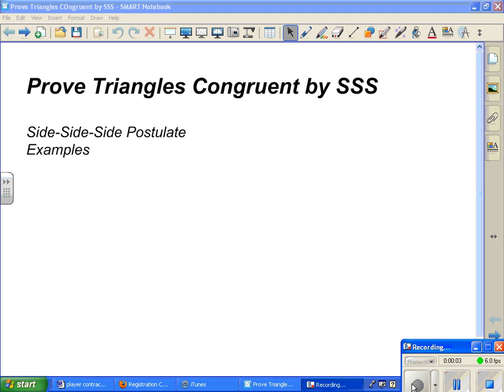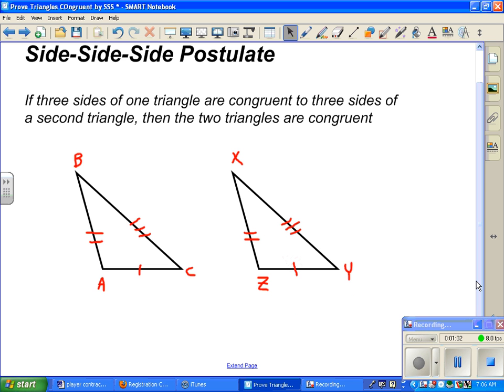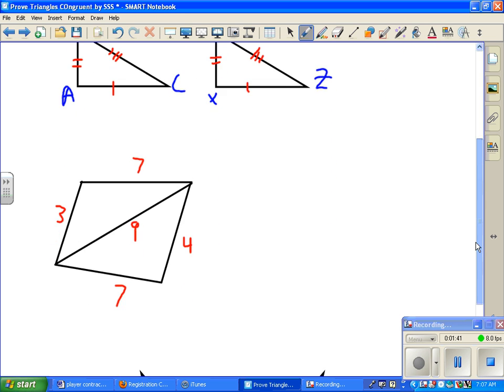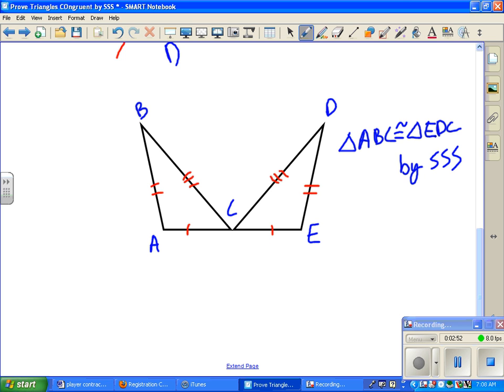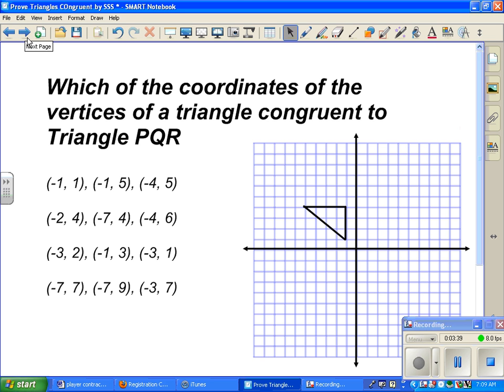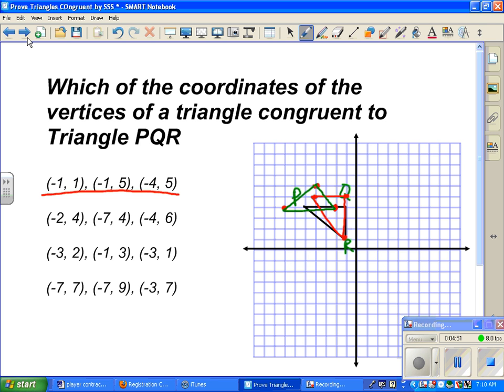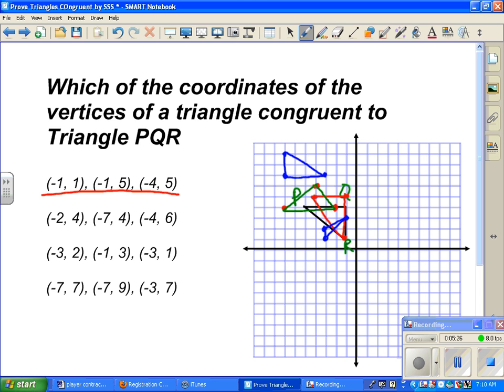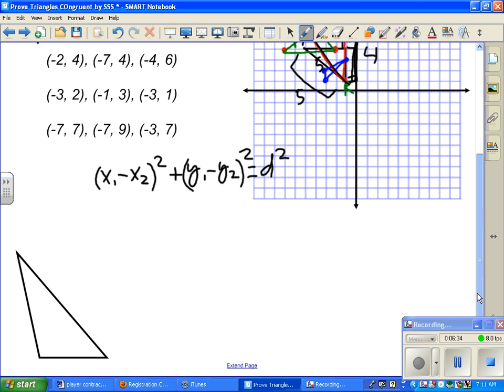Solve using SSS.wmv